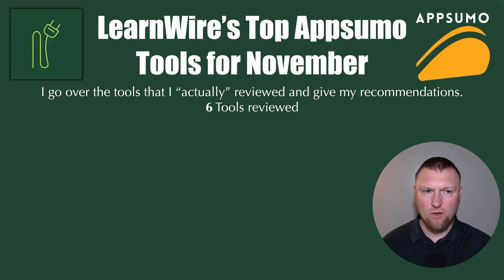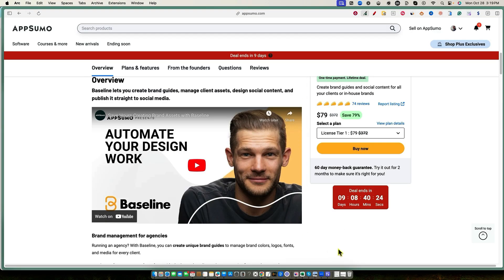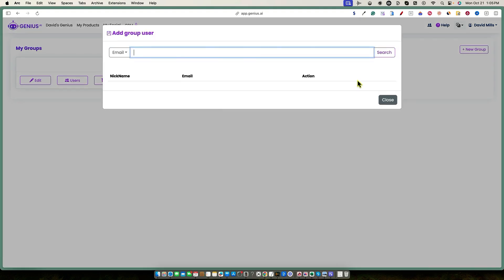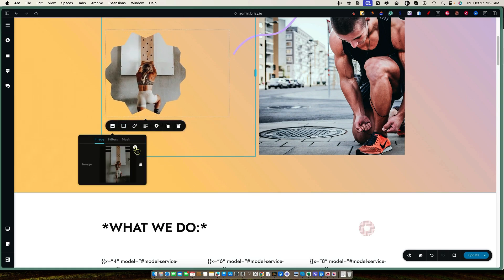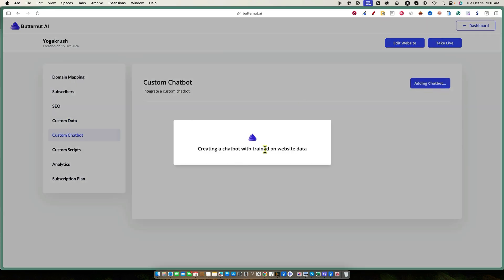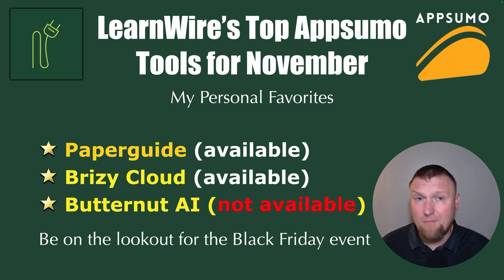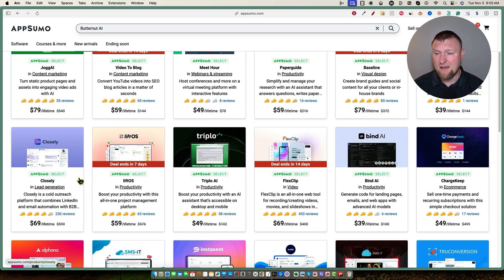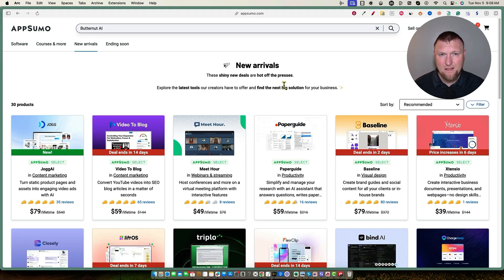🔥 AppSumo November Gems REVEALED! 6 Must-See Lifetime Deals ($39-299)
Join me in my November 2024 Appsumo Roundup video.

🔥AI Alchemist: Master Claude AI for Real Business Results

Top AppSumo Tools Review: November's Best Picks

In this episode of Learn Wire, I review six AppSumo tools I've tried over the past month. I provide my ratings and thoughts on each, including Baseline, Paper Guide, Genius AI, Brizy Cloud, Butternut AI, and Video to Page. I discuss their pros, cons, features, and who would benefit the most from using them. Plus, I share my personal favorites and preview some new arrivals on AppSumo for November. Don't miss out on the Black Friday deals and my recommendations for upcoming tools!

00:00 Introduction to Top AppSumo Tools for November
00:34 Review of Baseline: A Canva-like Design Tool
02:55 Paper Guide: AI Assistant and Research Tool
05:12 Genius AI: Social Media Automation and Shorts Video Creation
07:03 Brizzy Cloud: AI Website Builder
09:18 Butternut AI: Another AI Website Builder
11:29 Video to Page: Content Repurposer
12:09 Personal Favorites and Black Friday Preview
14:23 New Arrivals and Upcoming Reviews
19:34 Conclusion and Viewer Engagement